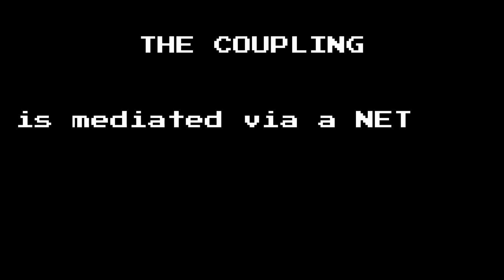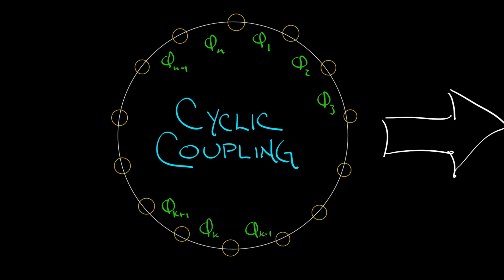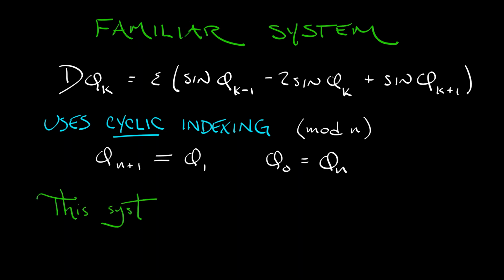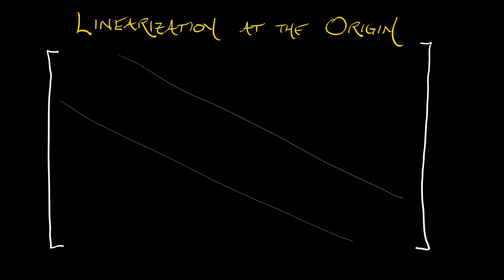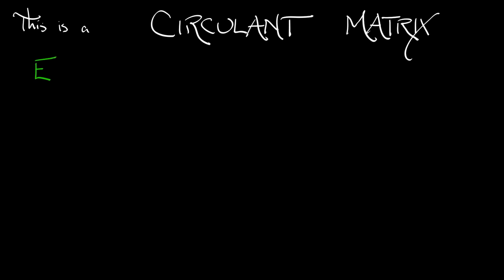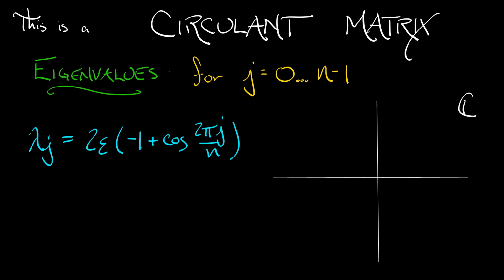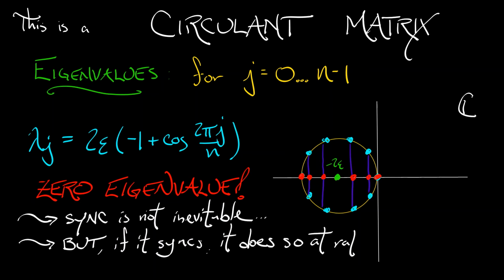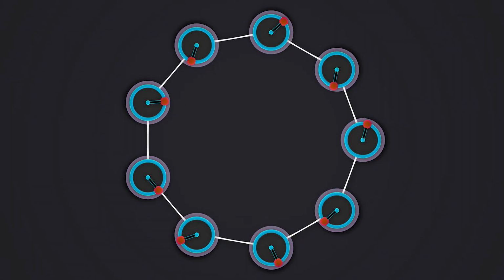ADS : Vol 3 : Chapter 8.2 : Spinners in a Ring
How do things change when we take a collection of oscillators and couple them together in a cycle? Let's compute some eigenvalues & see...